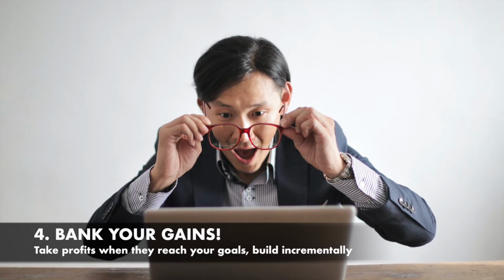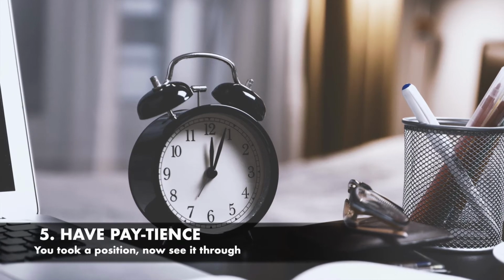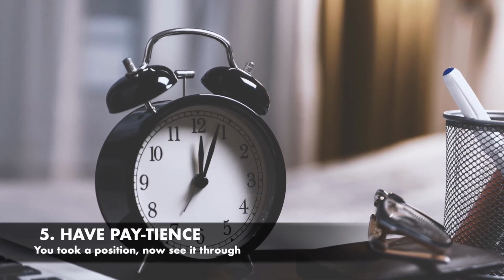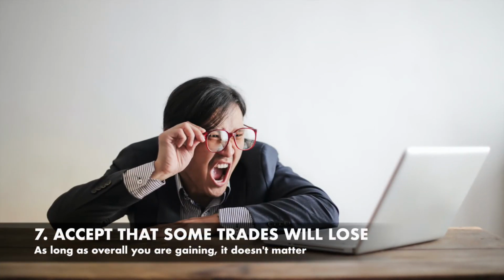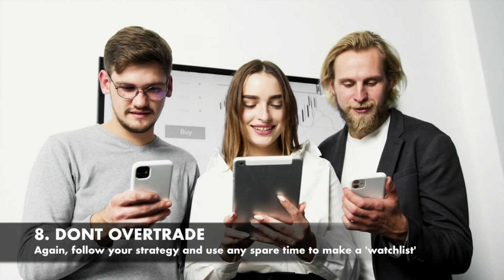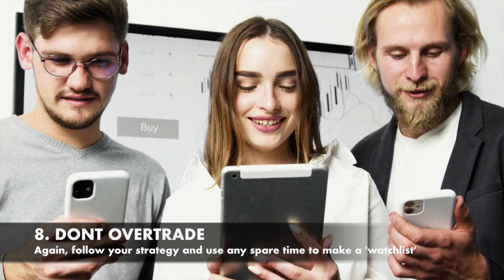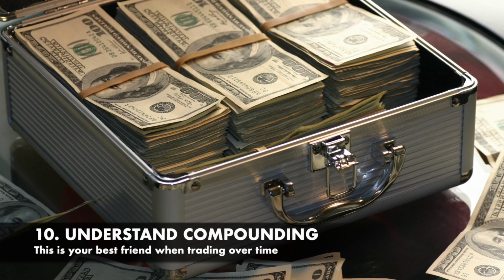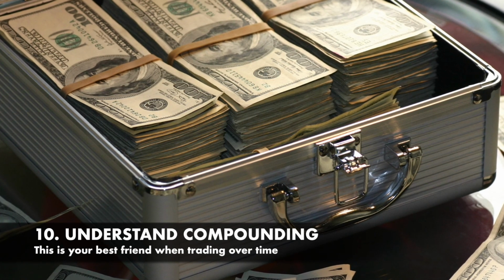TOP 10 TIPS for Investing & Trading - Increase Your PROFITS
Useful tips you should use when investing in stocks and shares (or trading) to earn more money!

When investing please do your own research and seek appropriate financial advice

Stocks & Shares - Forex - Money Management - Investing - How to Make Money - Passive Income - Residual Income - Extra Income - Business